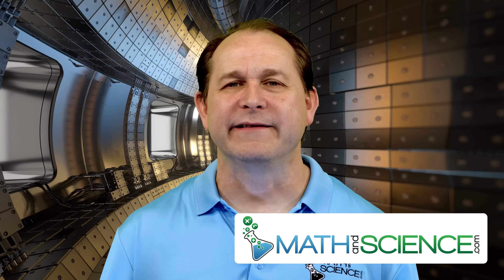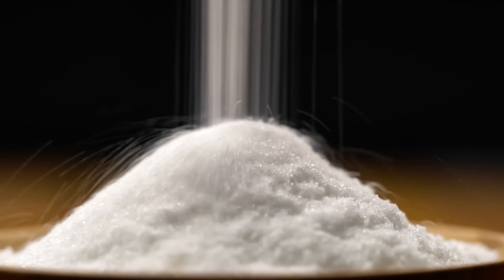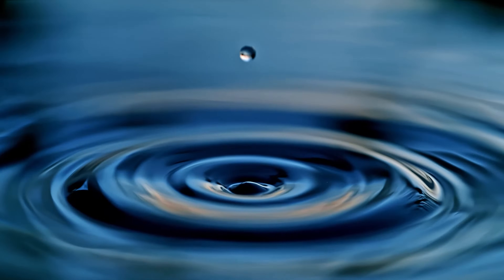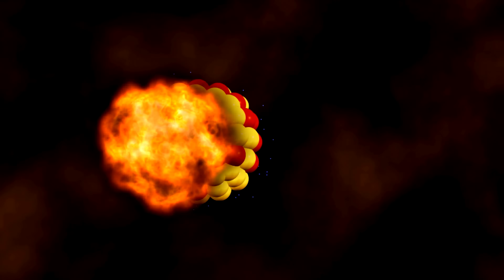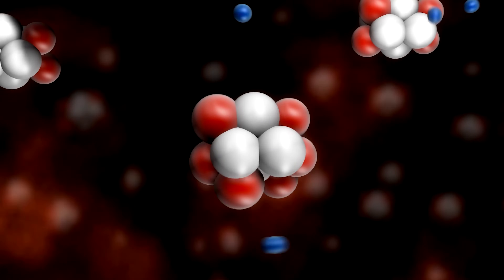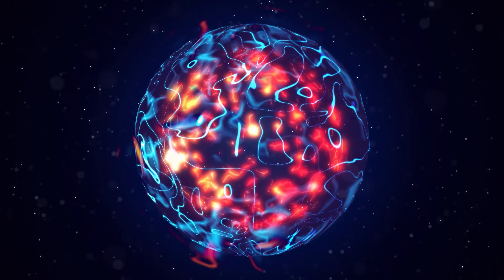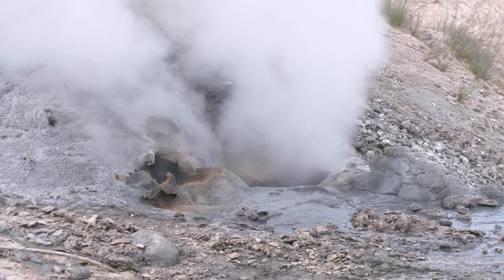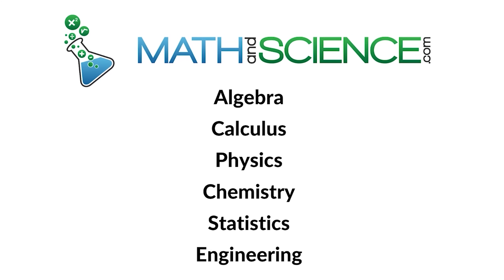Meet Earth's 2-Billion Year Old NATURAL Nuclear Reactor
In this video, we explore Oklo, the world’s first known natural nuclear reactor, located in Gabon, Africa. Join us as we delve into the remarkable story of this geological phenomenon, which has been operating for over two billion years, providing unique insights into nuclear fission and the conditions that made it possible..

We start by explaining the basics of nuclear fission and how it differs from other forms of nuclear reactions. You’ll learn how natural reactors occur under specific geological conditions, including the presence of uranium deposits, groundwater, and the right combination of neutron moderators.

We’ll take you through the history of the Oklo reactor's discovery in the 1970s, when scientists found evidence of natural fission reactions occurring in the region. By analyzing the remnants of this ancient reactor, researchers have gained invaluable knowledge about the safety and longevity of nuclear reactions, as well as the natural processes that can sustain them.

We will uncover the science behind Oklo and its significance in understanding both natural and artificial nuclear reactors. We’ll also discuss its implications for the future of nuclear energy and the lessons learned from this unique site.

Whether you’re a student of geology, nuclear physics, or simply a curious explorer of Earth’s natural wonders, this video offers a captivating look at Oklo, a remarkable example of nature’s ability to harness the power of nuclear energy.

Join us as we journey into the depths of the Earth to uncover the secrets of Oklo, our planet’s extraordinary natural nuclear reactor!